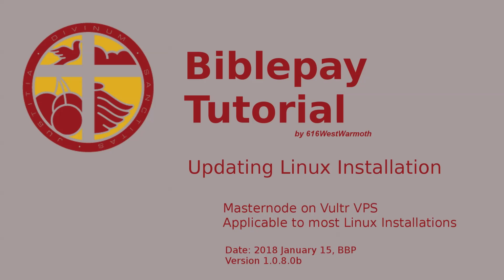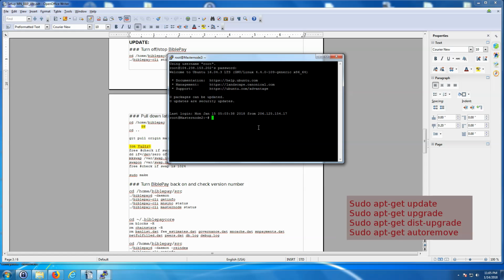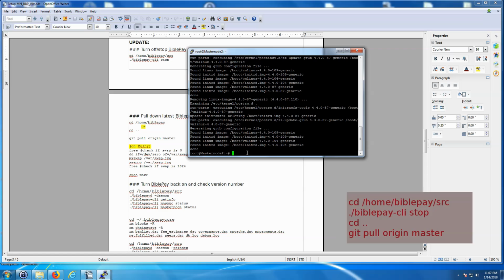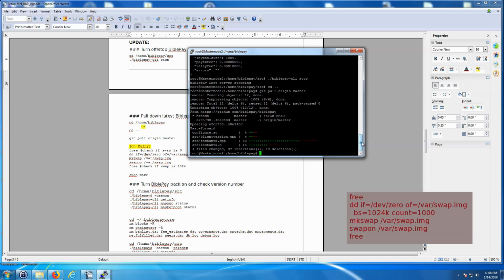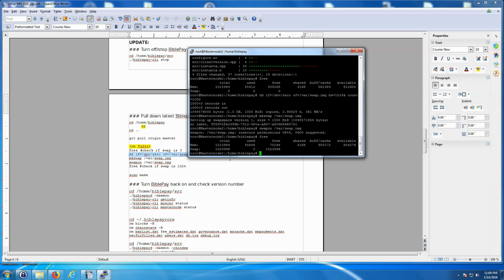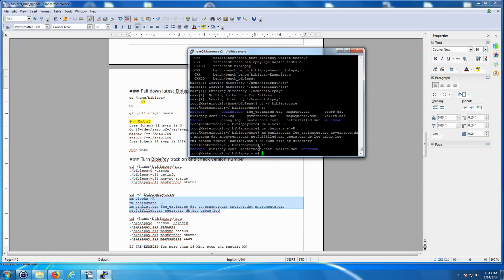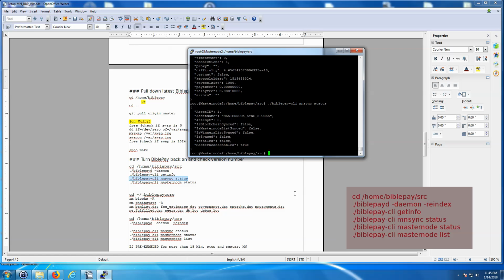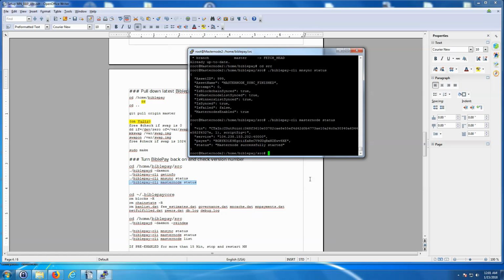BBP Linux Sanctuary (Masternode) Update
This is a video on how to update a Linux installation of Biblepay, specifically a Linux Masternode on Vultr VPS.

Biblepay is a cryptocurrency that gives 10% of it's block reward to charity. In December 2017, Sanctuaries (Masternodes) were introduced and the ability to submit spending proposals and vote on the was enabled.

UPDATE:
### Turn off/stop BiblePay

cd /home/biblepay/src
./biblepay-cli stop
### Pull down latest Biblepay code and build it

cd ..

#Enable swap if running on 1 GB VPS (such as Vultr)
free
dd if=/dev/zero of=/var/swap.img bs=1024k count=1000
mkswap /var/swap.img
swapon /var/swap.img
free

sudo make

cd ~/.biblepaycore
rm blocks -R
rm chainstate -R
rm banlist.dat fee_estimates.dat governance.dat mncache.dat mnpayments.dat netfulfilled.dat peers.dat db.log debug.log